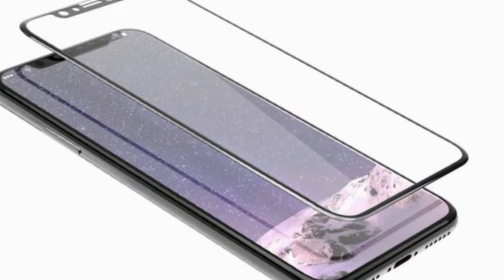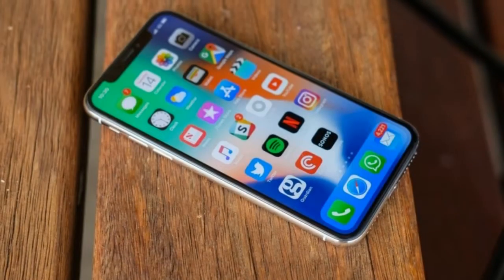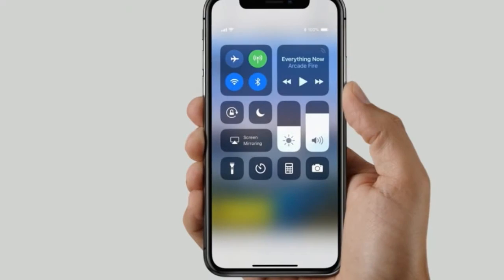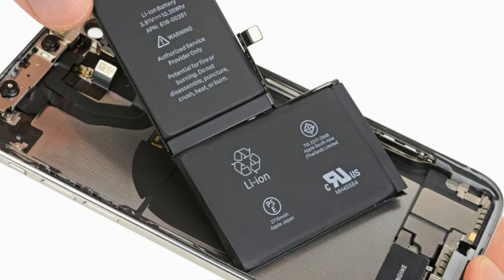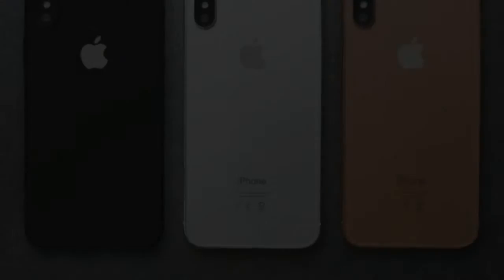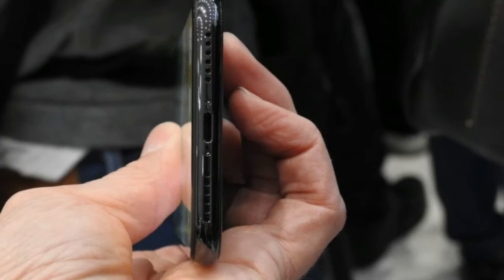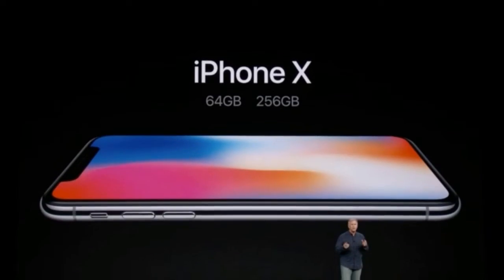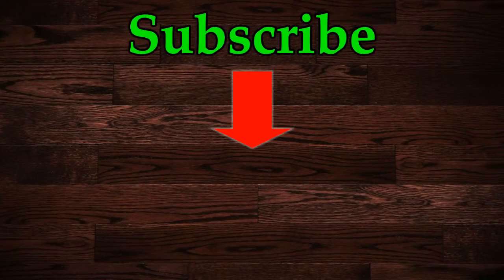CHECK THIS OUT! iPhone X weaknesses - Super Tech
iPhone X weaknesses :
1. full glass display is fragile and prone to break.
2. No iris scanner available in iPhone X is disadvantages over Samsung Galaxy S8 or S8 Plus.
3. Annoying iOS 11 bugs & problems are bound to a few weaknesses for iPhone X.
4. iPhone X might be thicker and heavier than its predecessor iPhone 7.
5. No headphone jack is doomed as one of iPhone X cons.
6. Wireless charging works at around 15 feet or less distance.
7. No breakthrough on battery life issue. Battery drain issue is still iPhone X's main defect.
8. iPhone X sites in bad situation for its high price tag, from $900 to $1100.
9. Limited option in colors: black, silver and blush gold.
10. Weird and ugly vertical design for dual-lens camera. Compared with iPhone 7 Plus, iPhone X's dual-lens camera makes no big difference from iPhone 7 except for the locating orientation.
11. The lack of USB-C is iPhone X demerit.
12. iPhone X goes to black screen sometimes, a major disadvantages in iPhone X and previous models.
13. IPHONE X (TEN) does not have external memory MicroSD card slot. But they have big internal memory options whether 64 GB or 128 GB.